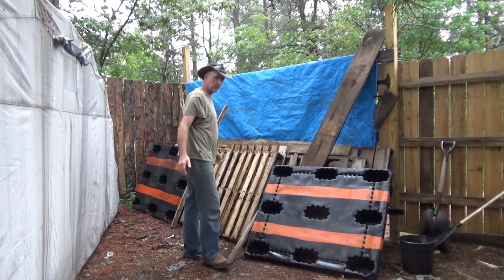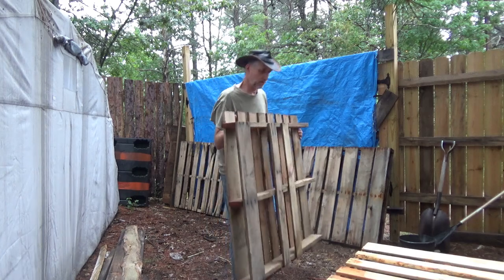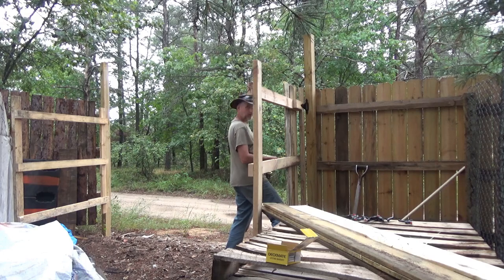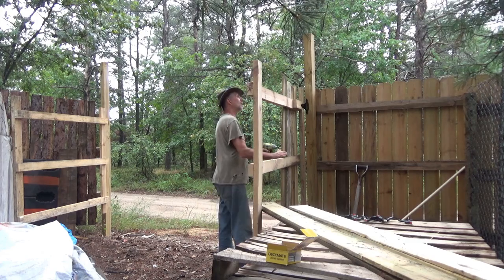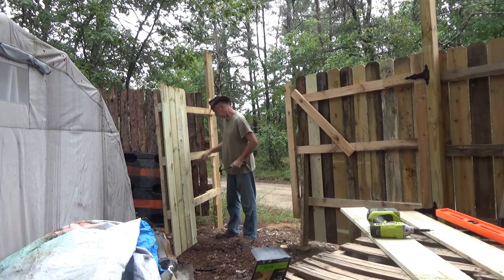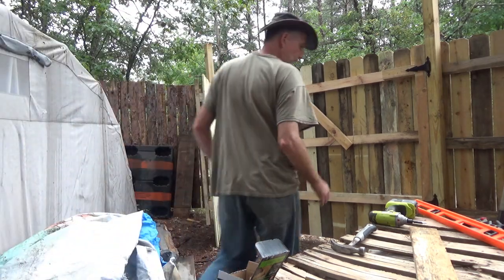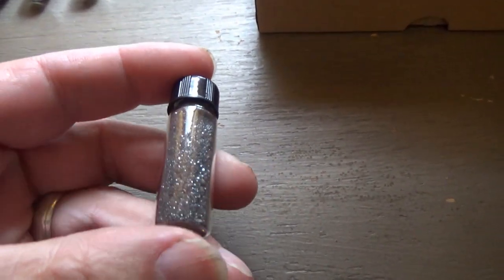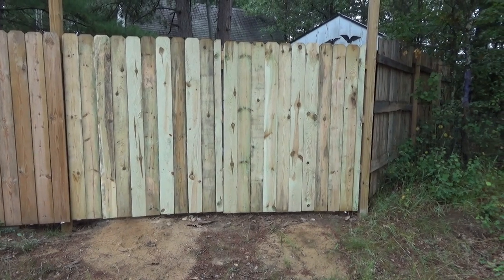Finished Picket Fence Gate And A Give Away For You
I got the pickets, latches and barricades on my garage driveway picket fence gates this morning. And I have a couple give aways for you.

Early this morning I bought the last pickets that I needed to finish my driveway gates and got them on before breakfast.

I am giving away a ThruNite headlamp that I reviewed a while ago. And 4 vials of Specular Hematite from the road of glitter at the Champion Mine in upper Michigan.

Let me know who wants to be counted into which give away. Or both.

And let me know who is interested in buying some of the Specular Hematite or the products I will make with it later.